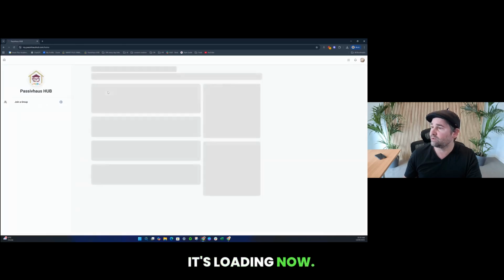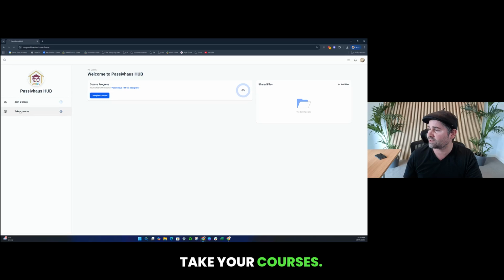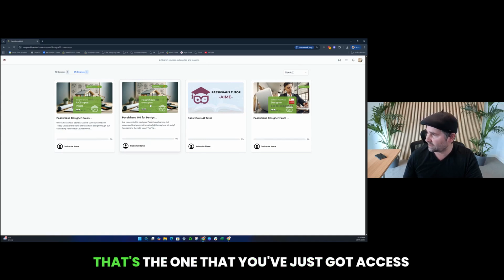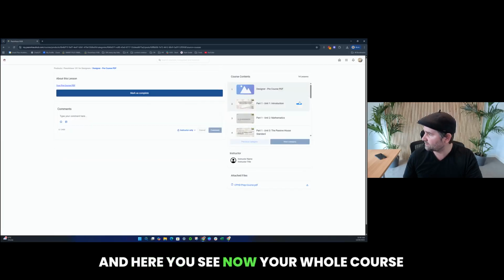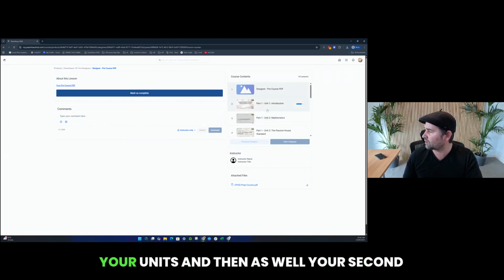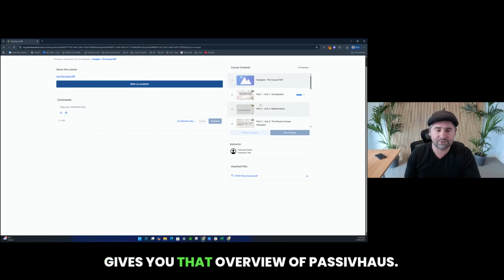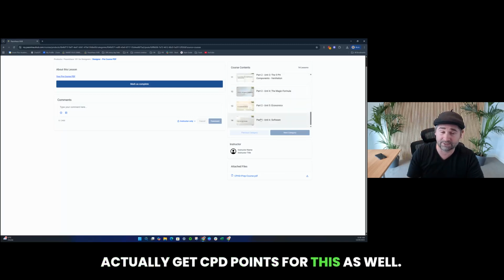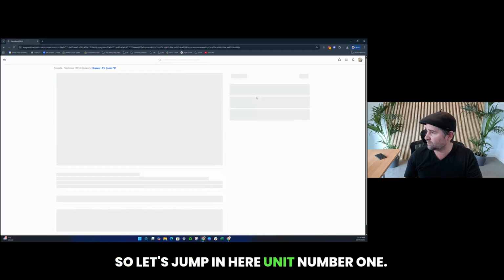Passivhaus 101 for Designers | Passivhaus HUB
This clip introduces the Passivhaus 101 course for designers, providing foundational knowledge and language necessary for further certification. It covers key concepts like psi, U, R, and G values, solar heat gain, and building physics terms. The course also offers insights into the structure of the designer course, helping participants decide if they want to pursue certification with the provider. Additionally, it guides users through accessing the learning platform and course structure.